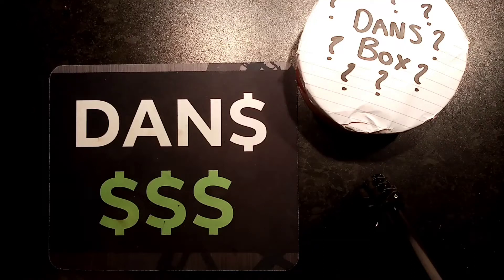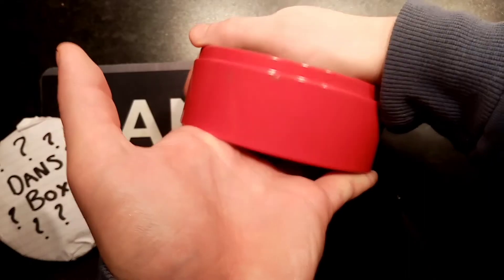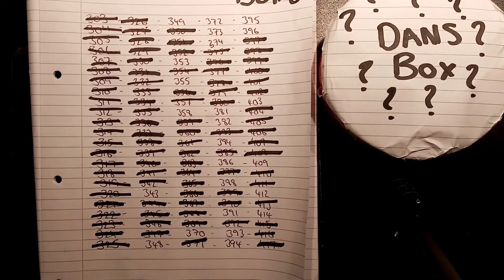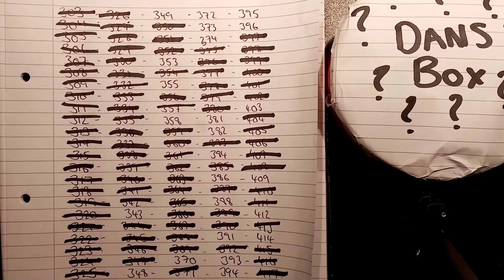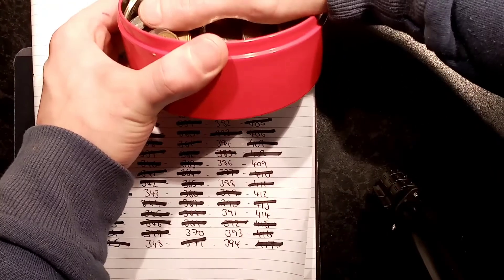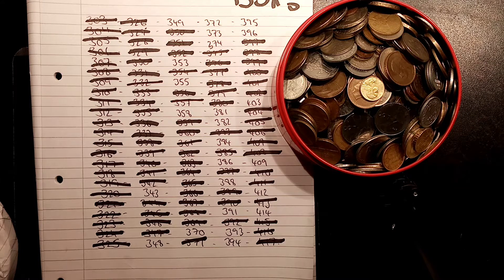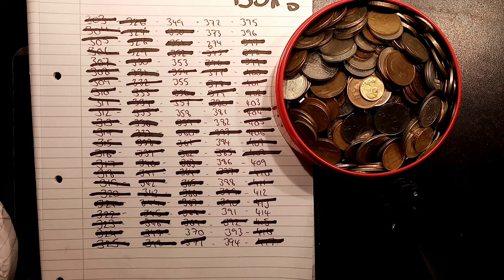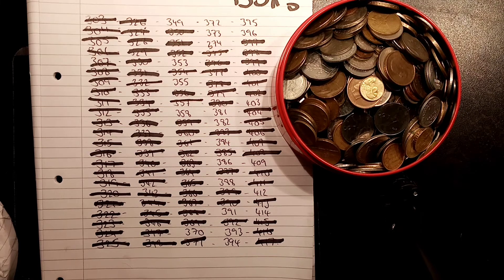How many coins are in DANS BOX #3 DAY 5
How many coins are in DANS BOX #3 DAY 5? Can you guess how many coins are in this box? What coins might be in the box? 10p 20p 50p £1 £2 £5? A huge selection of world coins? There are world coins in the box! If noone guesses correctly today we will have 2 guaranteed winners tomorrow. Check back in at 8pm tonight and see if you have managed to guess the amount of coins correctly. There will be any 2 50p coins of your choice apart from the Kew Gardens 50p for someone if they guess correctly. Stay safe everyone during the lockdown. Cant believe we haven't had a winner yet! Good luck